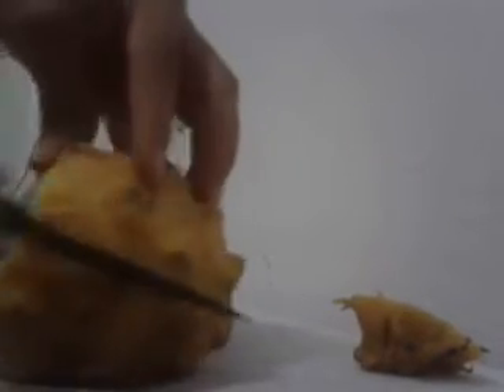How to eat the yellow dragon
The yellow dragon fruit tutorial